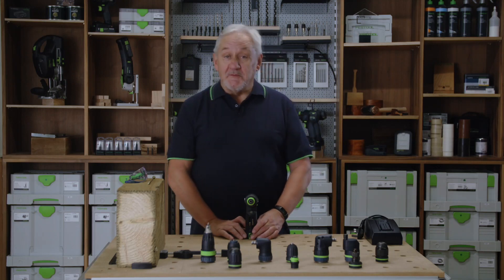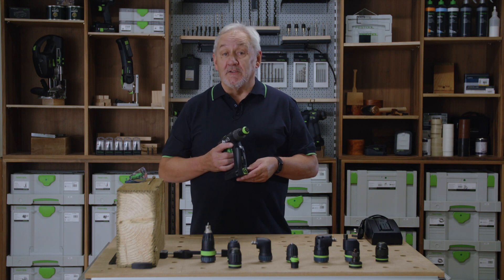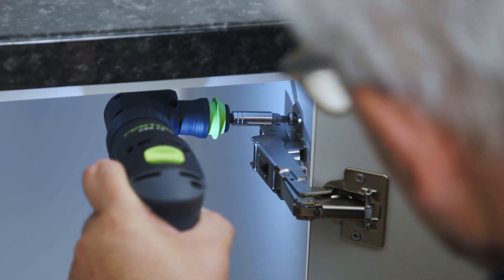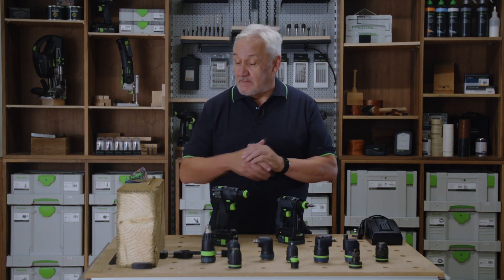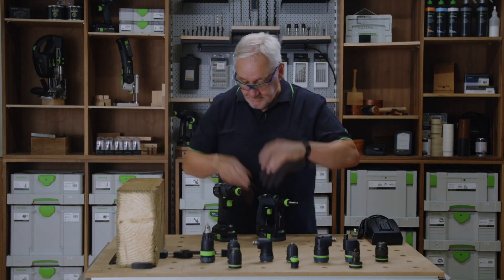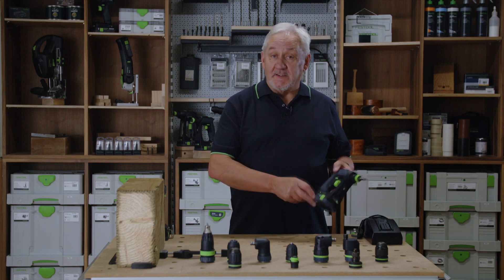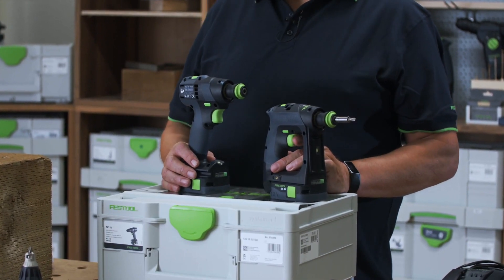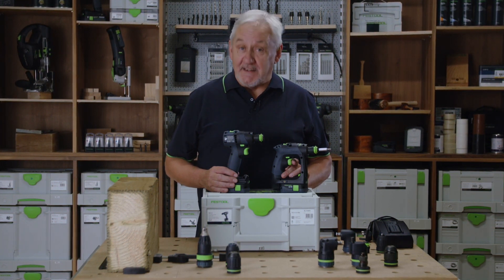Festool Cordless Drills TXS and CXS 12 - Introduction Video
Festool Cordless Drills TXS and CXS 12
available from Westcountry Machinery 4 Wood